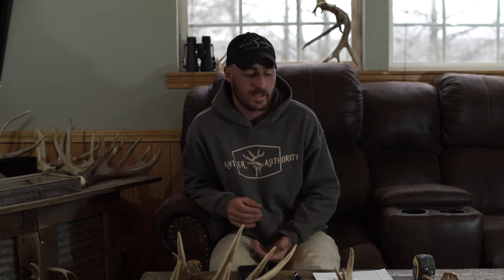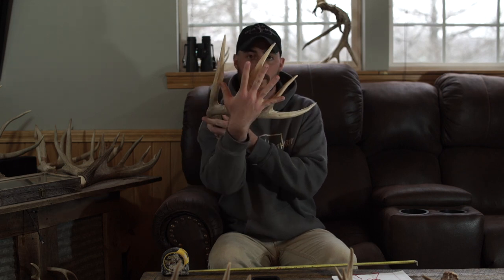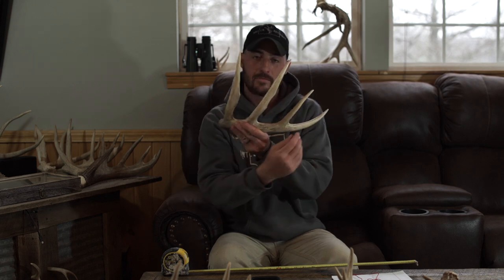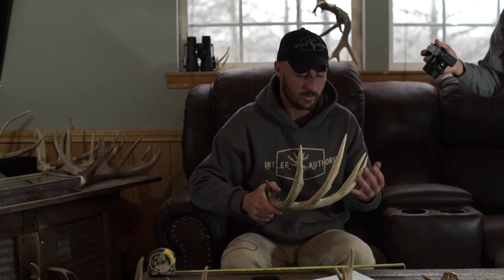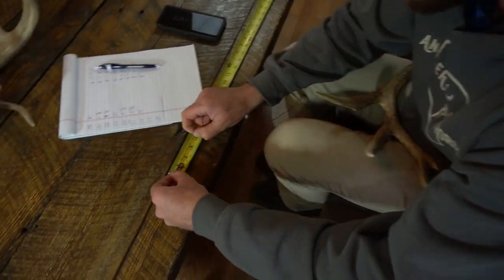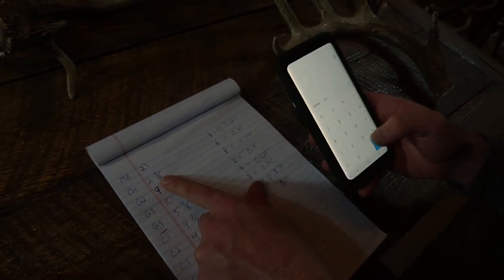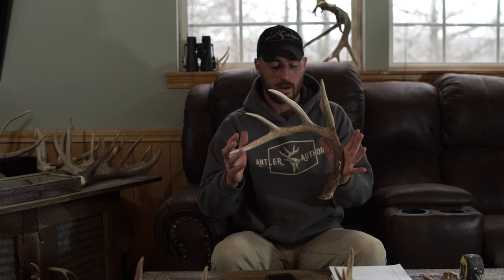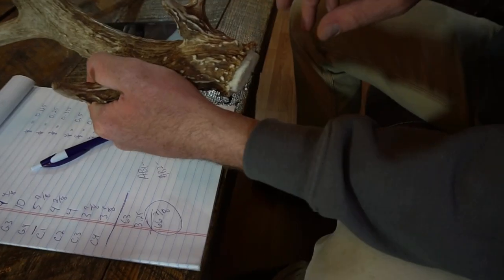Shed Tales Ep.02 How To Score an Antler